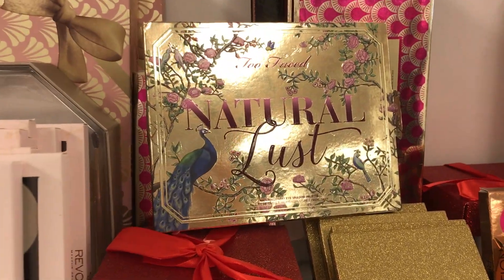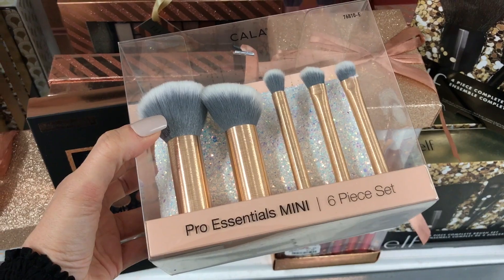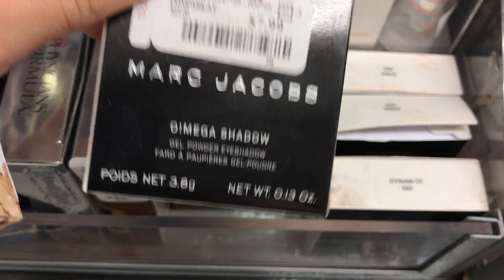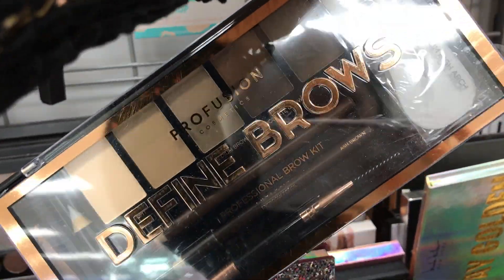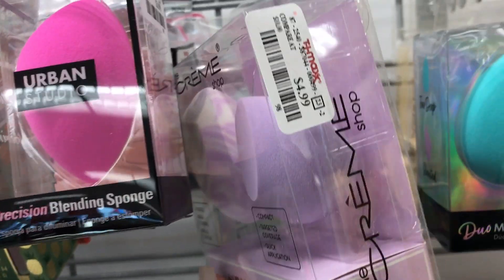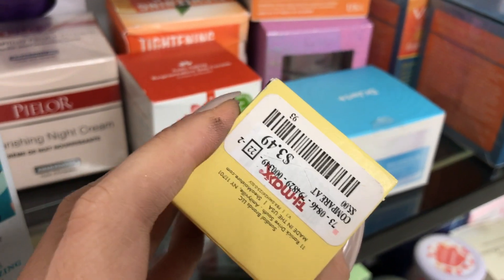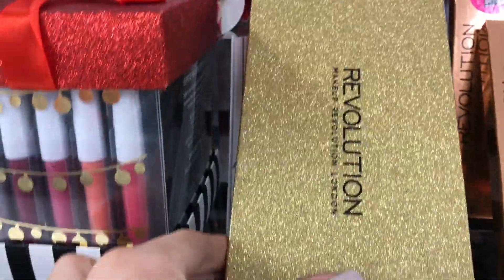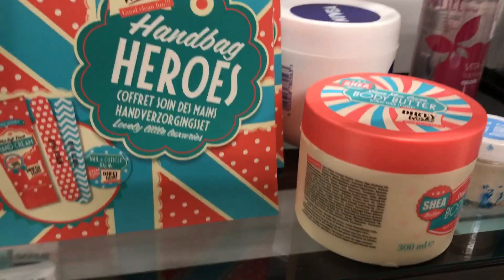CHEAP HIGH END MAKEUP AT TJ MAXX || SHOP WITH ME 2019 (Holiday)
TJ Maxx makeup & skincare haul for winter 2019 with lots of cheap, budget friendly luxury makeup finds! Hope you enjoy this shop with me. I found Too Faced, Marc Jacobs, ABH, Urban Decay and other amazing products.

Make sure to watch my new videos from last week!

Make sure to catch up on my vides from last week. Do you guys want to see more Shop With Me videos? I loved filming this!!